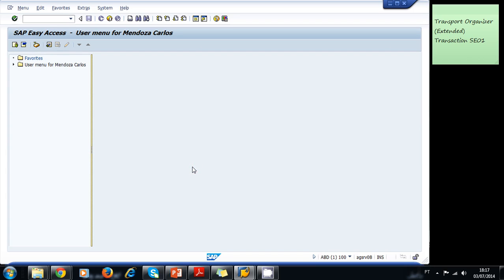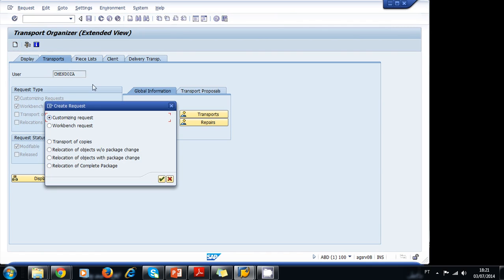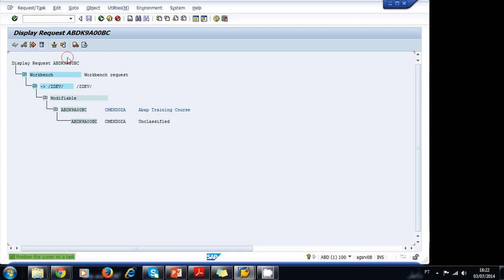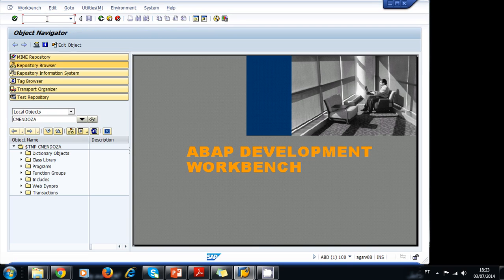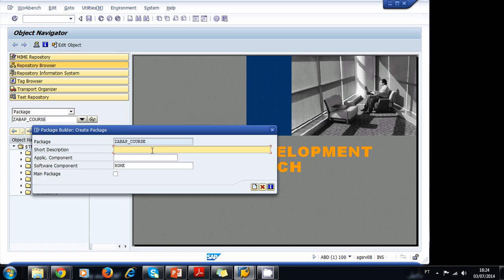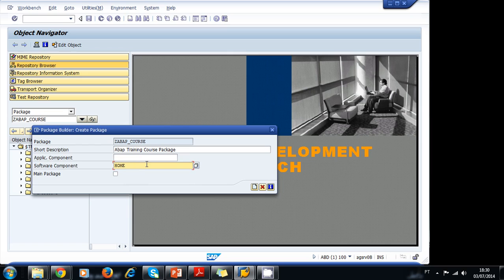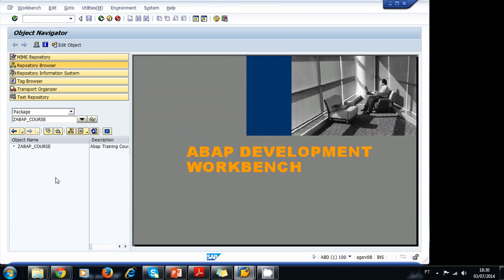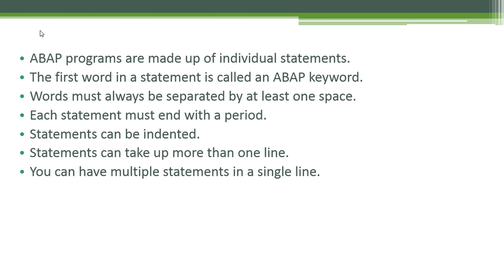Video Lesson 2.3: Creating Packages Part 1